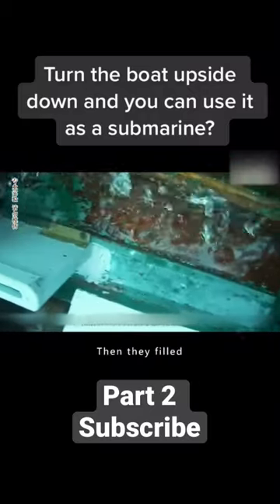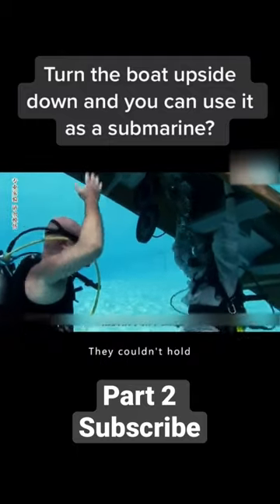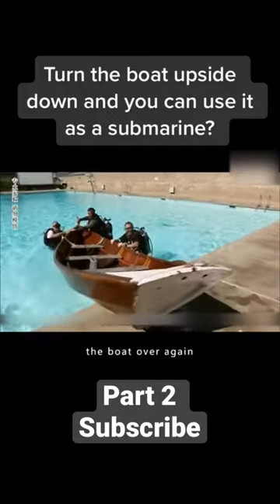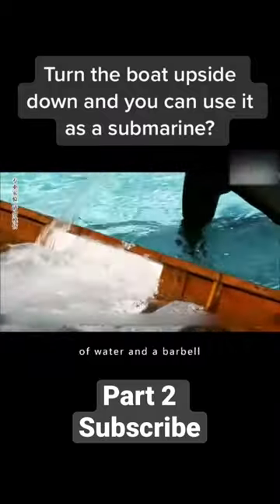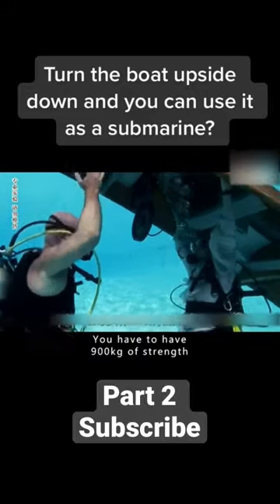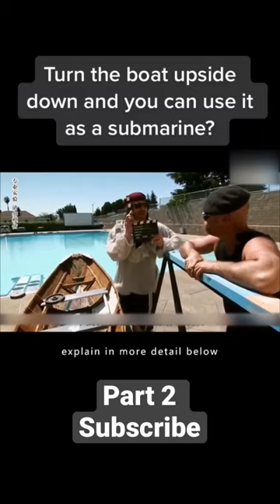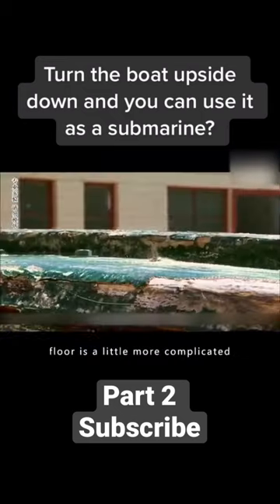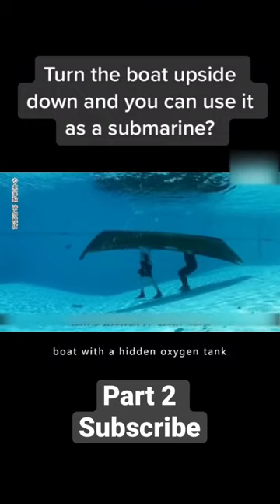Turn the boat 🛶 upside down and you can use it as a submarine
The MythBusters and The Pirate of the Caribbean